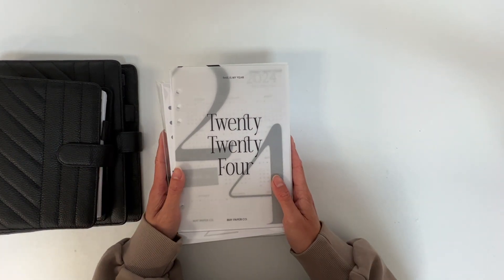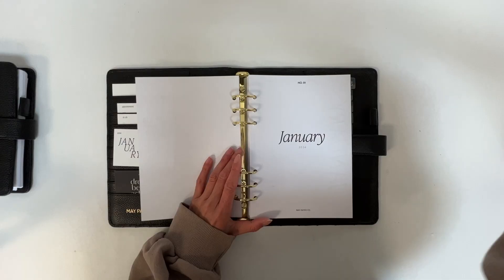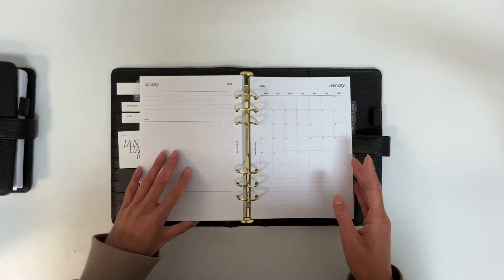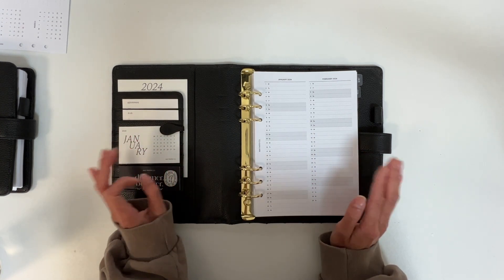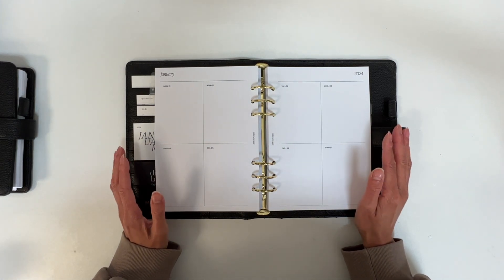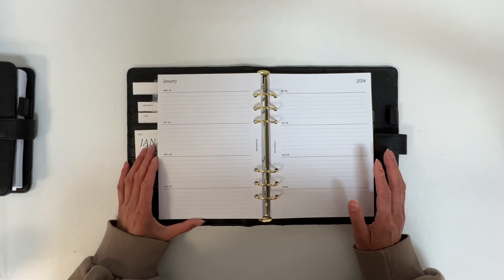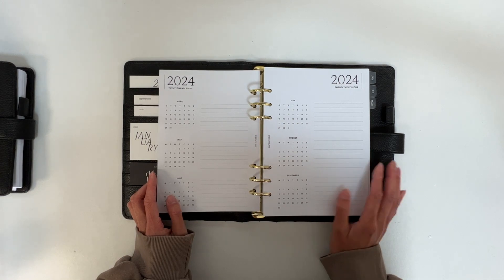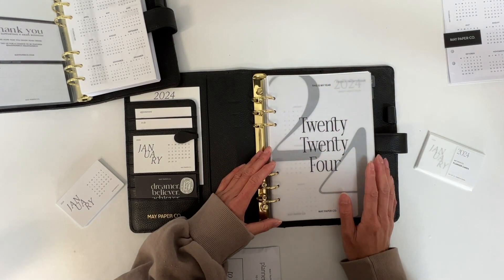2024 Planner Insert Walkthrough + Launch Details and Freebies | May Paper Co.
Today I'll be walking you through the rest of the May Paper Co. 2024 dated  collection which will be dropping at 10am on Friday the 18th of August Australian CST. In this video, I'll be also be announcing launch day freebies. Enjoy!